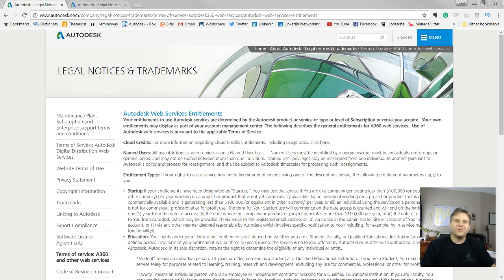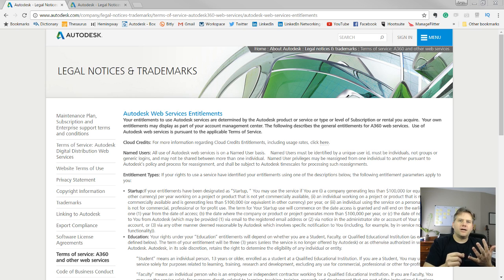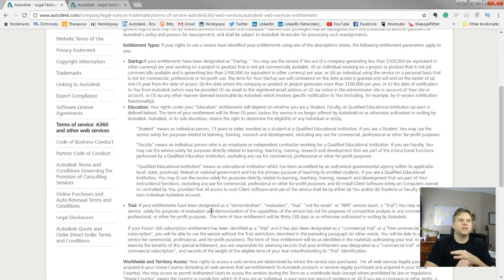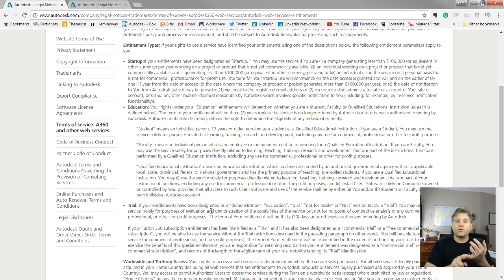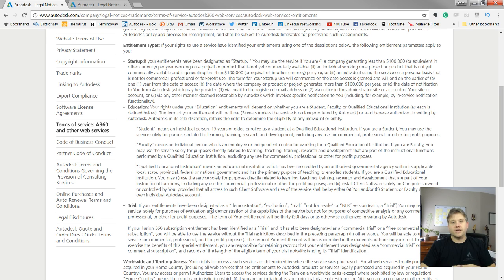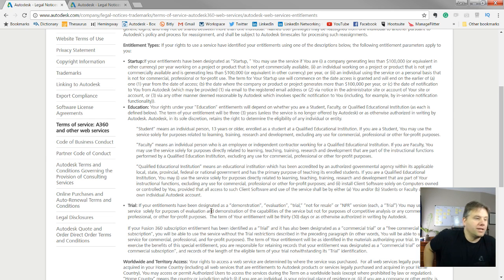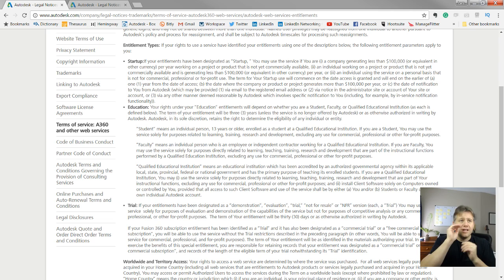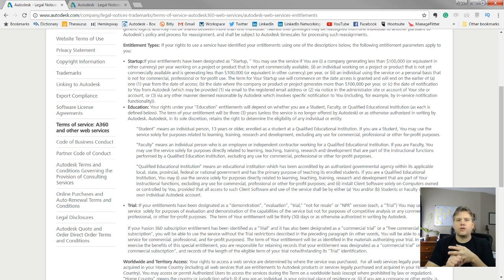Fusion 360— Free CAD & Who Owns the CAD files And Your Comments & Questions — LarsLive 02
I got 3 emails over the past weekend, pretty much asking the same question "Is Fusion 360 really free for me, and who owns the content I create?"